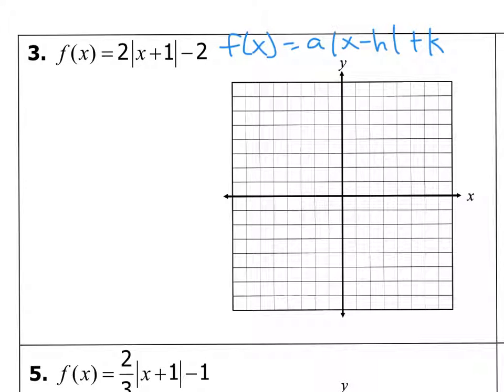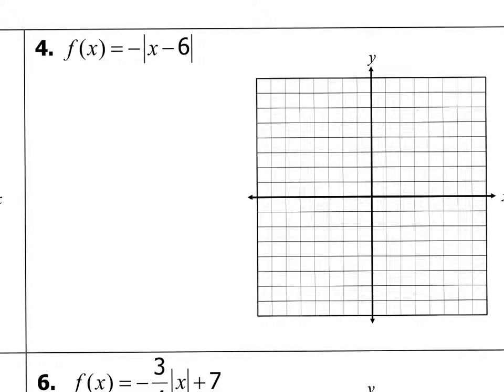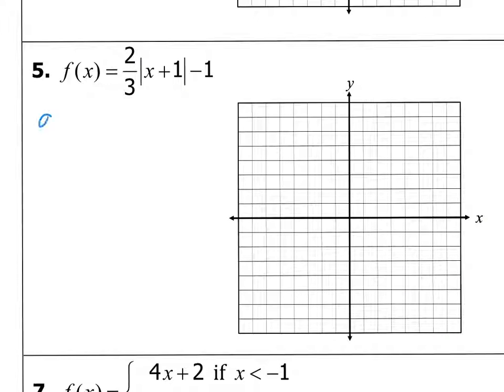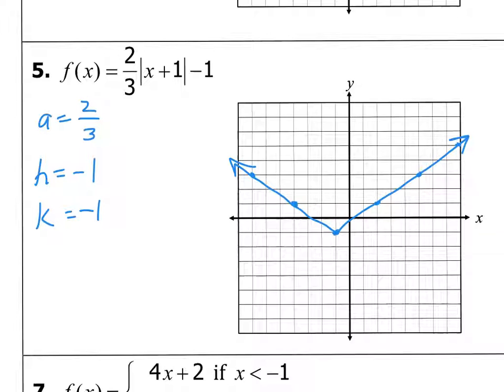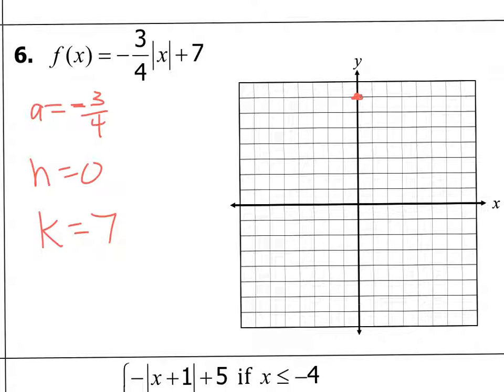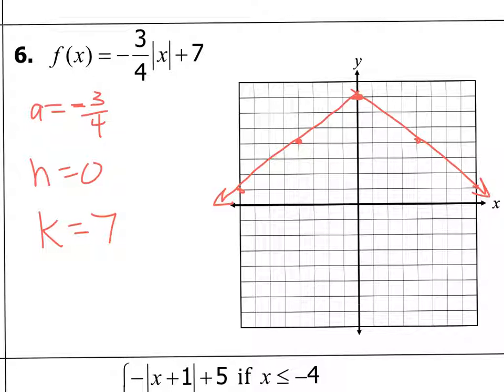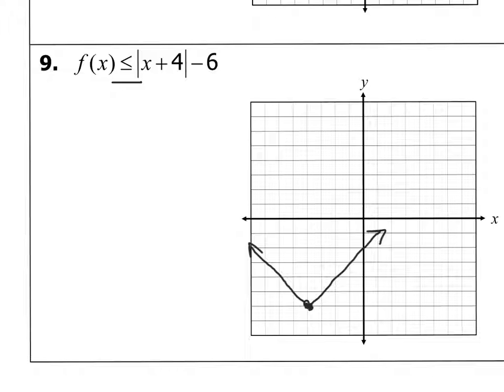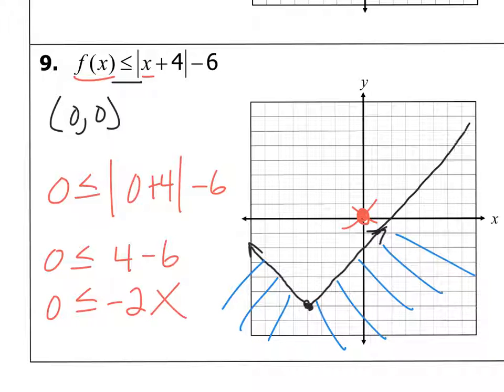vertex form and transformations solved 2